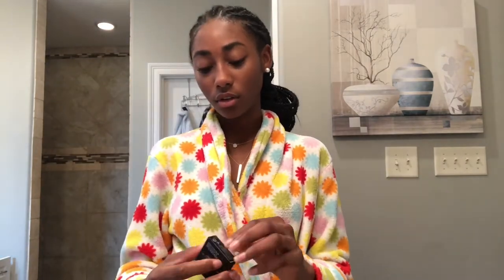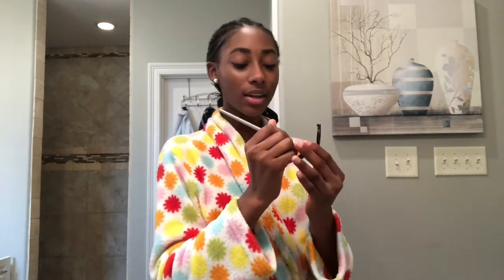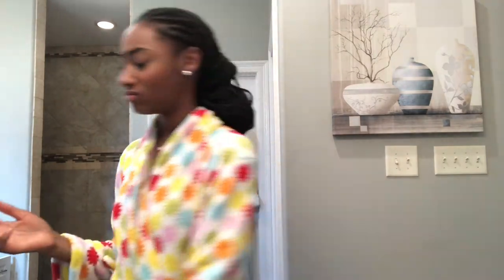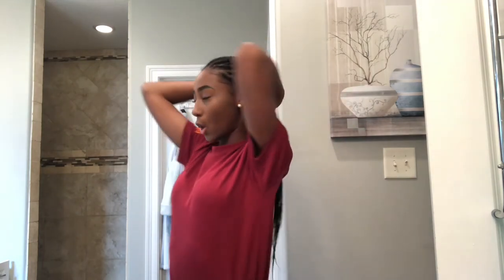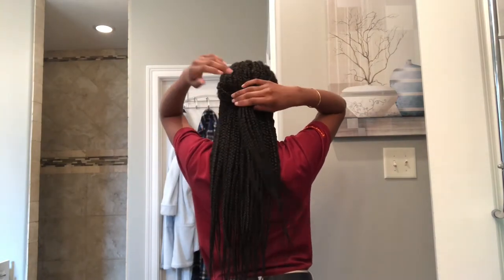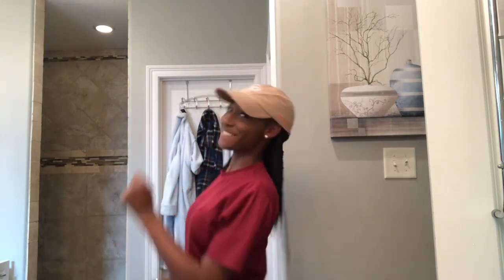GRWM: Everyday Makeup Routine For Work At Popeyes